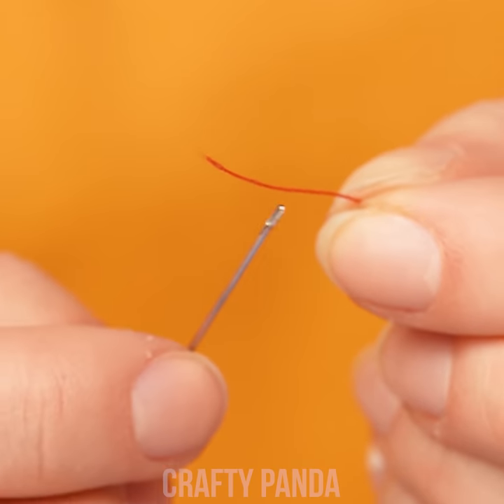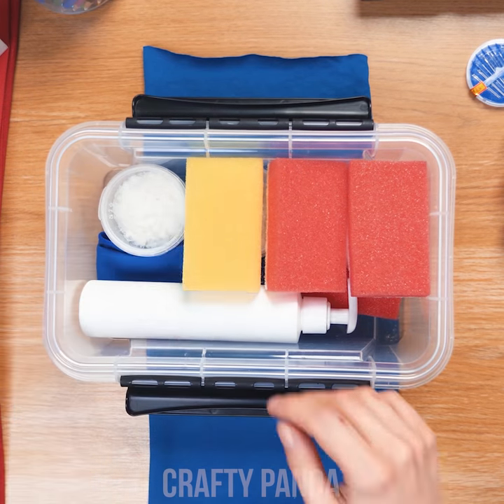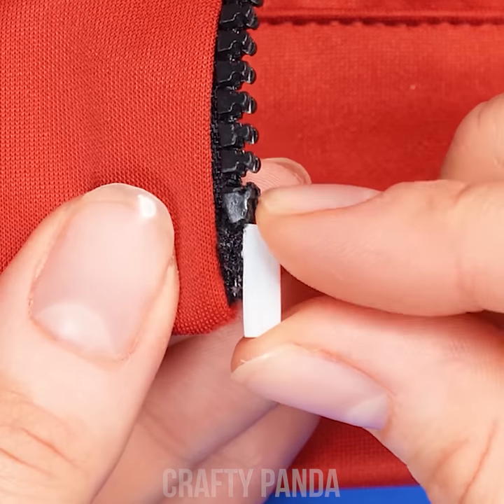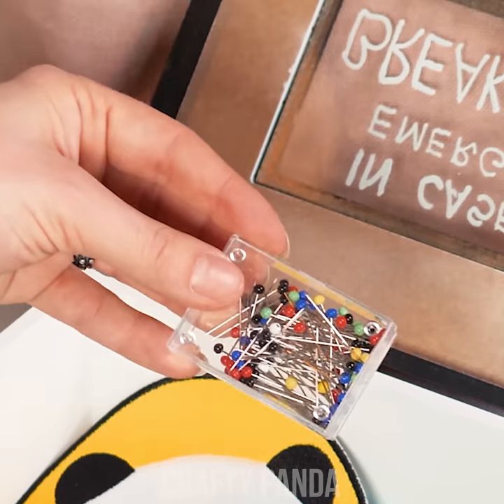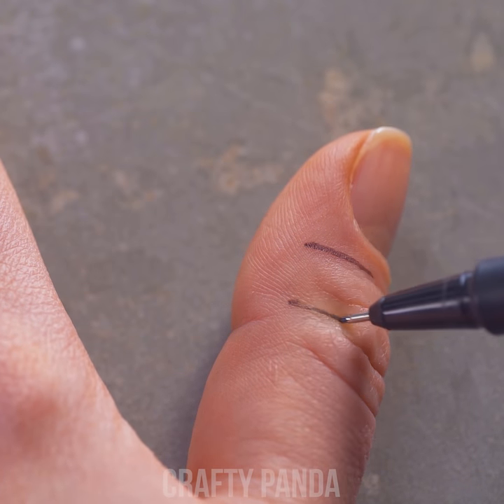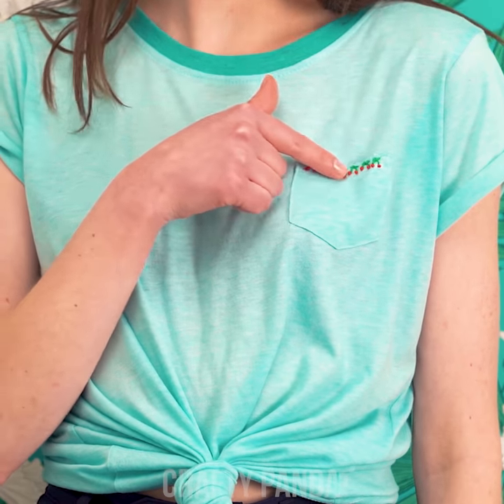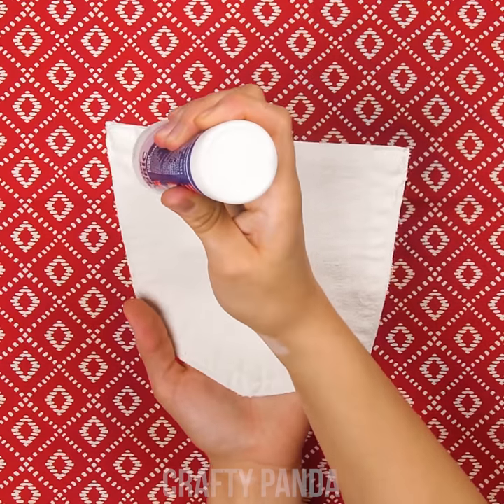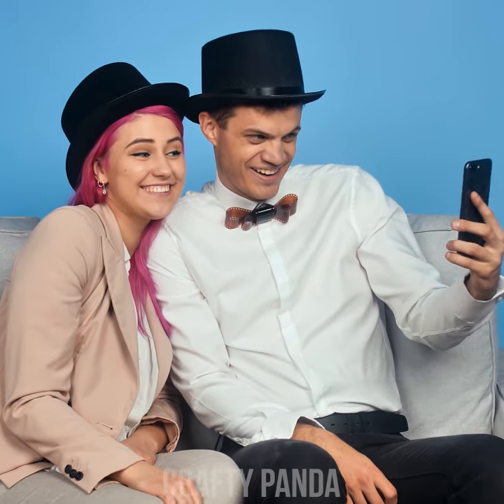Sew Many Sewing Hacks and Sew Little Time to Learn Sewing Techniques!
There is far more to sewing besides pulling a thread through the eye of a needle! It’s time to learn some amazing yet simple sewing hacks and ideas to not only fix your clothes but also to decorate them with beautiful designs! Discover how to easily create a gorgeous flower, leaf or star designs! Fix those loose jeans with a little help from a sewing machine!

00:05 Easy Way To Thread A Needle
00:44 Colorful Thread Star Ornament
01:02 Leaf Thread Ornament
01:18 Easy Fabric Marker
02:11 Thread Flower Design
02:30 Curtains Made Easy
02:47 Broken Zipper Fix
03:43 Thread Flower Symbol
04:09 Shorter Sweater Sleeve Hack
04:30 Fixing Loose Jeans
06:00 Redesigned Shirt Blouse
06:45 Finger Measuring Tip
07:13 Fix a Wool Cut
07:27 Sleeveless Denim Waistcoat
08:08 Cherry Pocket
08:46 Thread Flower Design 2
09:31 Pillow Drawstring Bag
10:46 Film Bow Tie